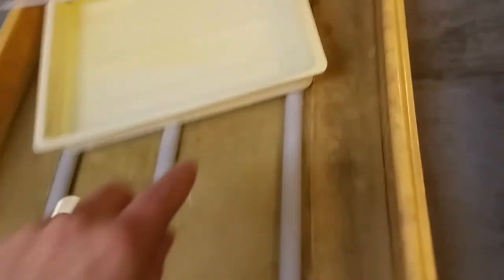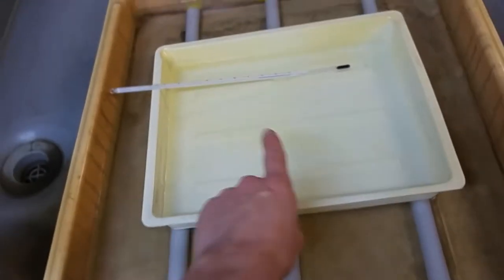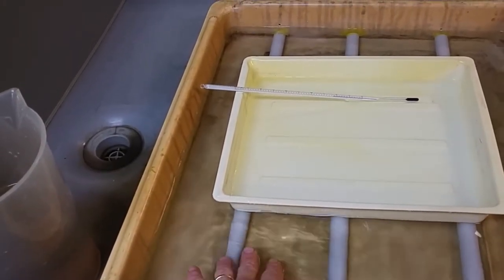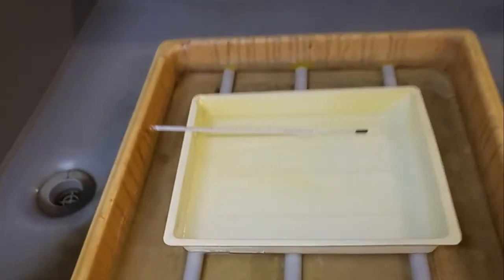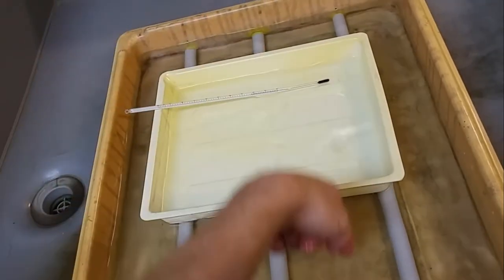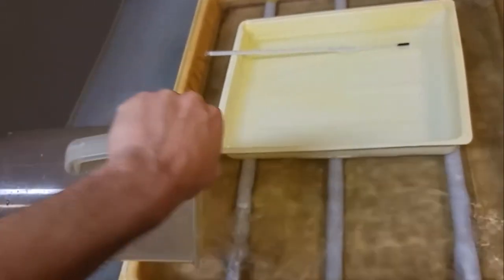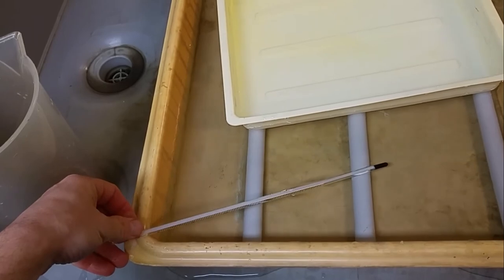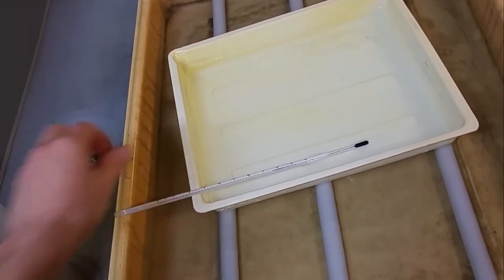Tray Developing In Winter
A tray developing bain-marie I made to control temperatures in Winter.